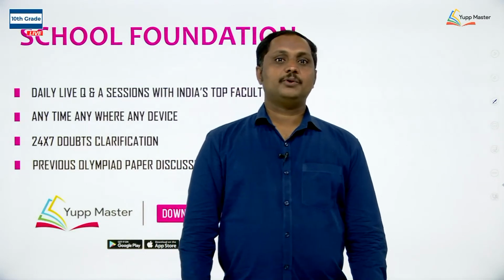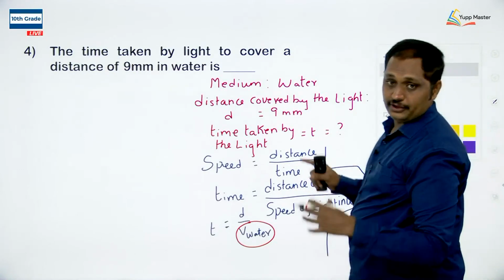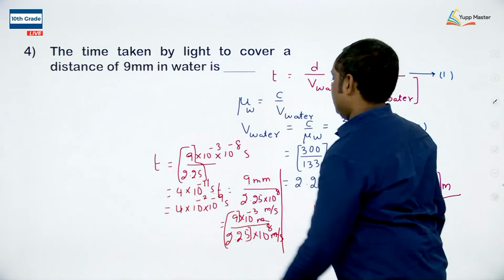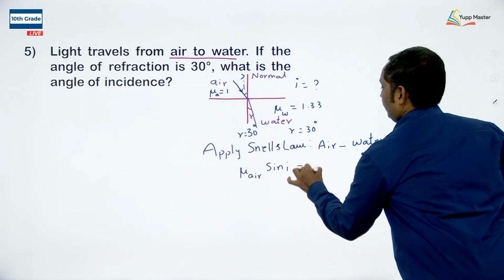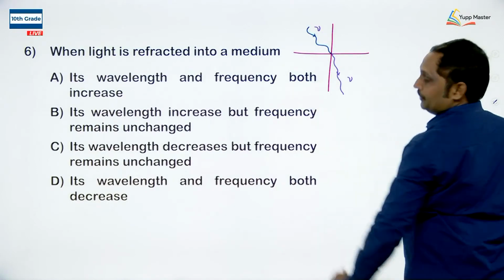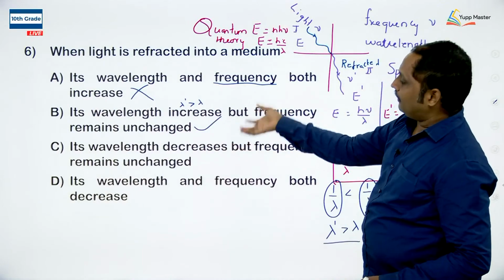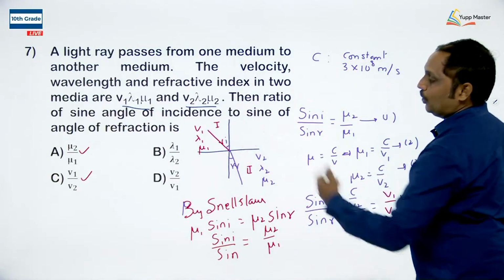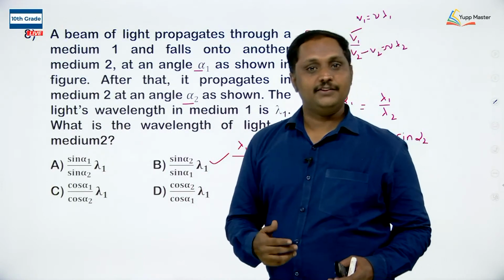Refraction | Deviation of Light Rays in Another Medium | Class 10 Physics | Mr. Rangaraju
In Today's Live Class, Mr. Rangaraju Explains about the Refraction Concept. He also shares How the Deviation of Light Rays takes places in different Mediums like Denser Medium and Rarer Medium. He also solves few problems which occurred in the previous exams and shares tips to solve them easily.

Watch the Entire Class to get a clear edge on Refractive Index and Snells Law Concepts from Class 10 Optics Chapter.